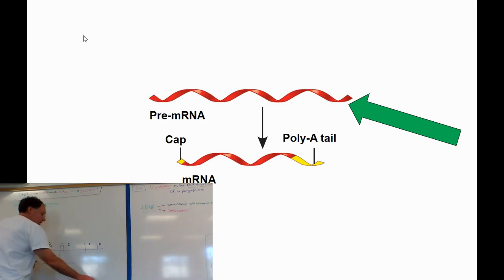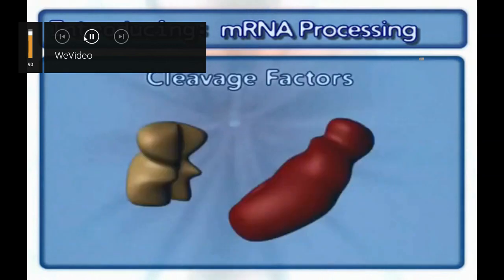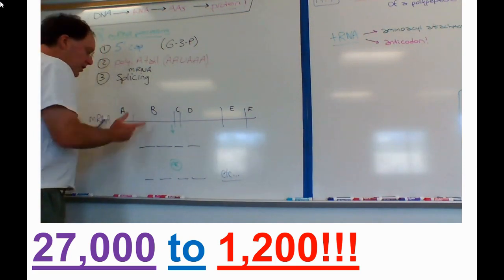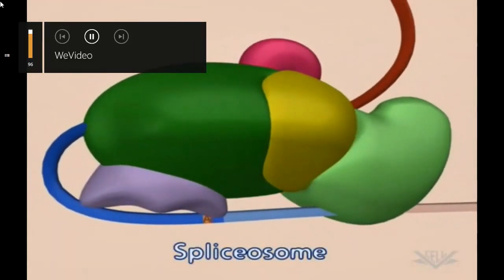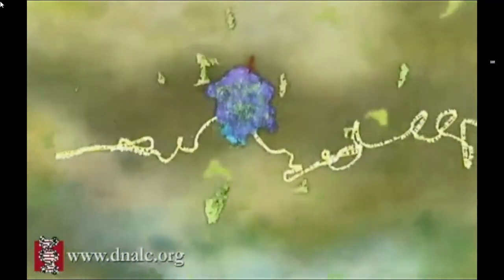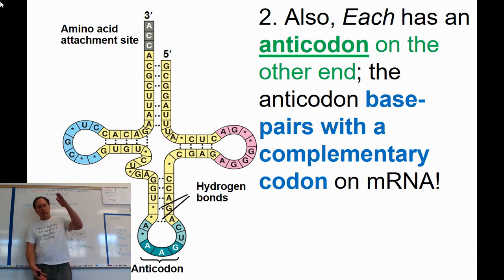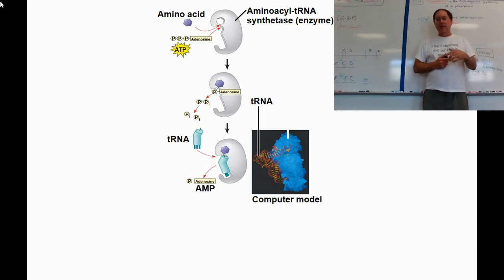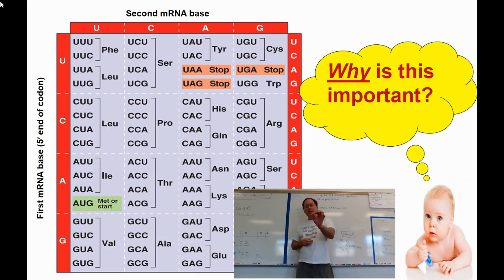Chapter 17.3-17.4 lecture